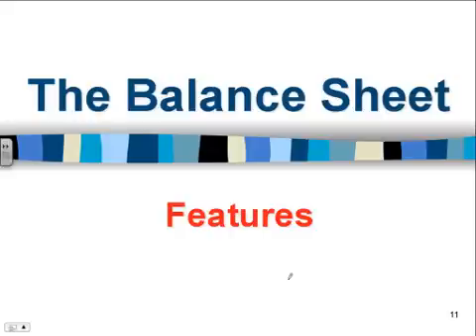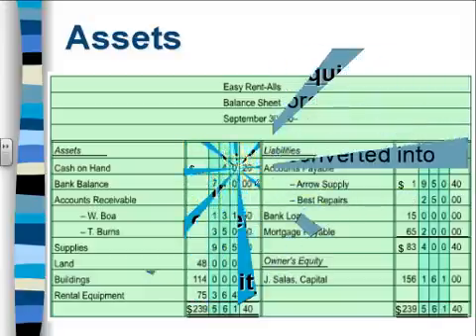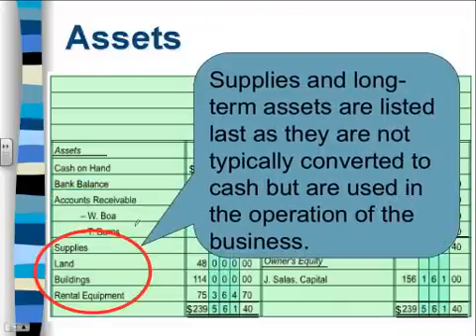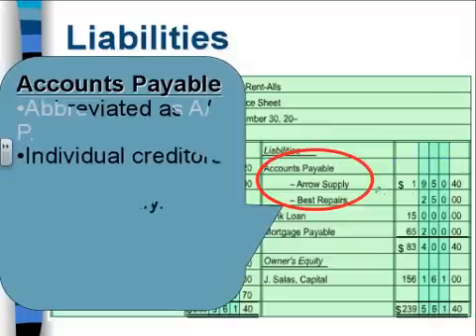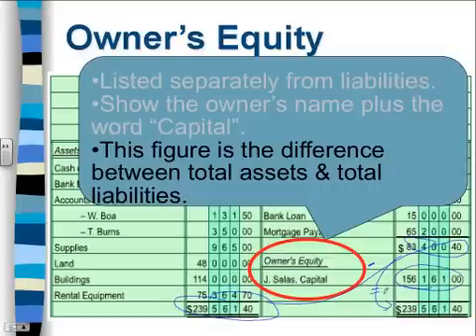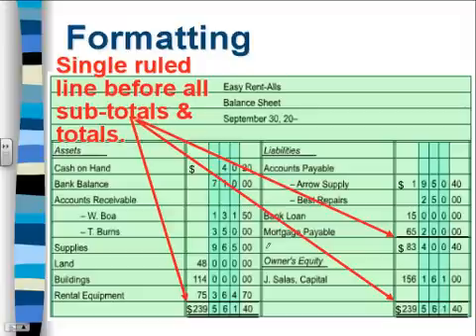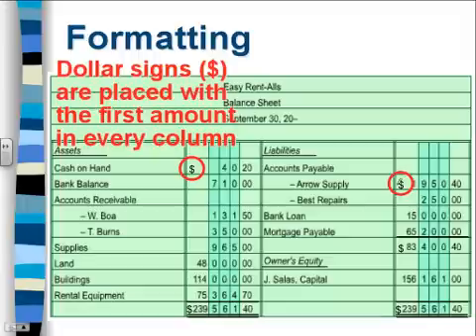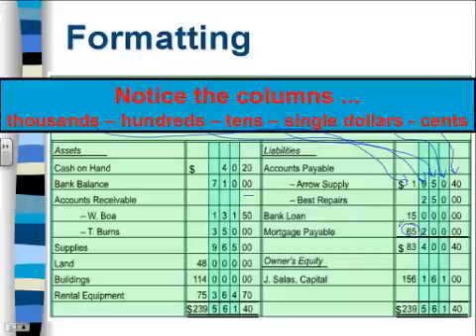BAF 2.2 Balance Sheet -2.mp4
Features of and how to prepare a Simple Balance Sheet

Table of Contents:

00:09 - The Balance Sheet
00:19 - Fundamental Accounting Equation
01:00 - Assets
01:14 - Assets
01:23 - Assets
01:31 - Assets
01:46 - Assets
01:56 - Assets
02:21 - Assets
02:36 - Liabilities
02:47 - Liabilities
02:59 - Liabilities
03:12 - Liabilities
03:42 - Liabilities
03:46 - Liabilities
04:04 - Owner's Equity
04:10 - Owner's Equity
04:22 - Owner's Equity
04:51 - The Balance Sheet
04:55 - Formatting
05:26 - Formatting
05:43 - Formatting
06:18 - Formatting
06:46 - Formatting
07:01 - Formatting
07:02 - Formatting
07:13 - Formatting